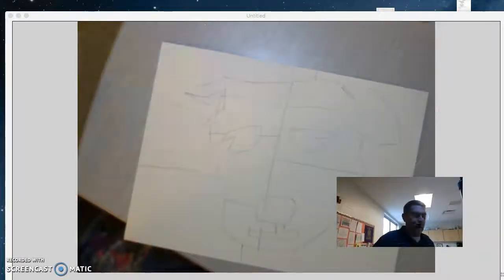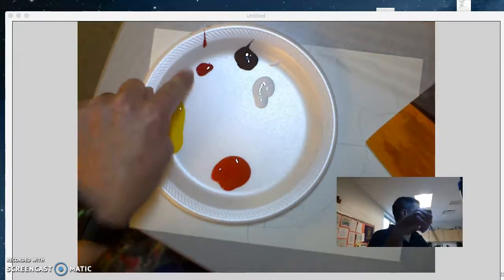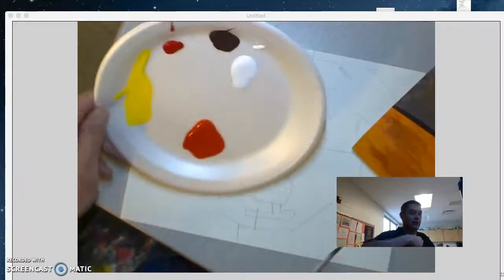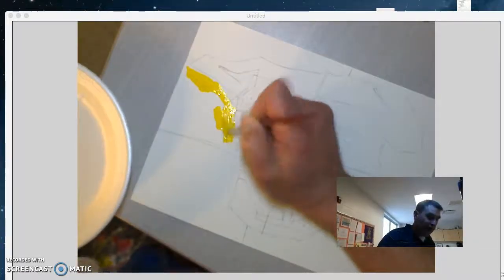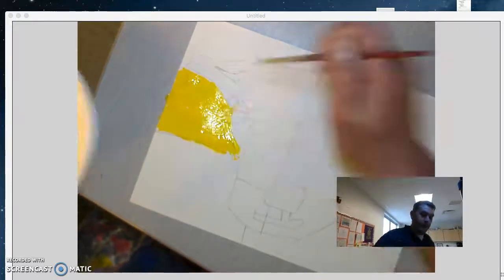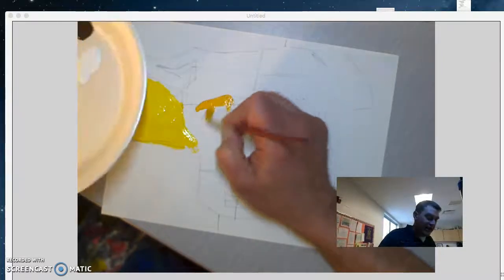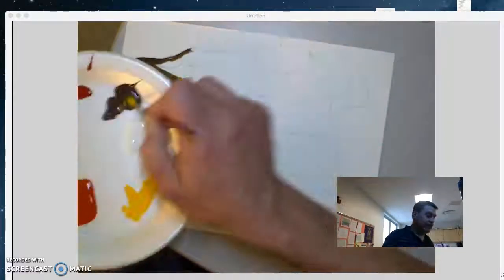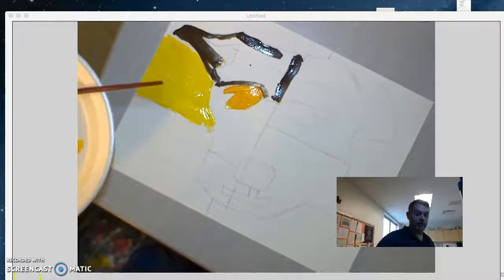Paul Klee Painting Portion